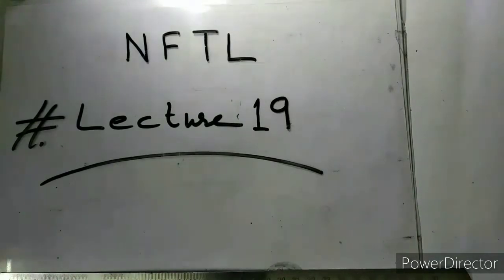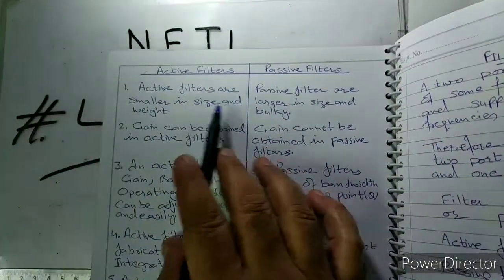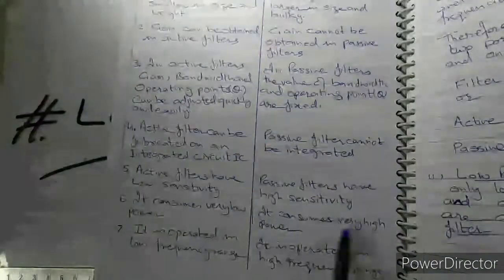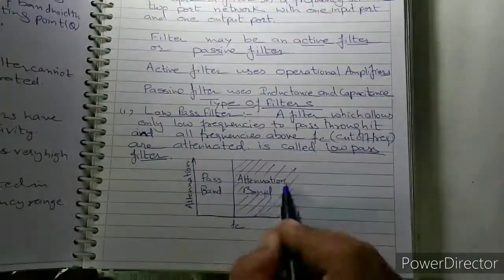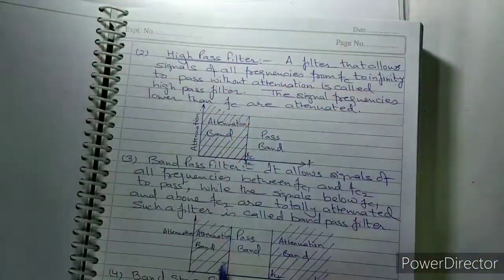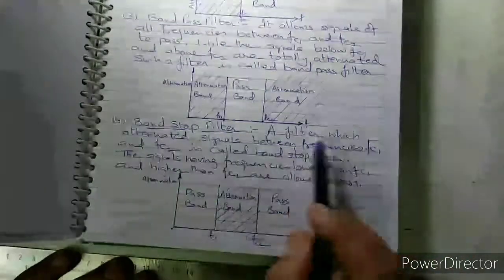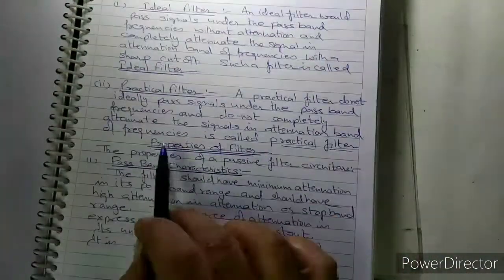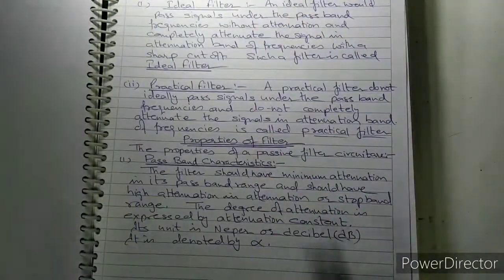NFTL # Lecture 19 Classification of Filters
CLASSIFICATION OF FILTERS OR TYPE OF FILTERS EXPLINED ALONG WITH BASIC CONCEPT OR USE OF FILTERS IN ELECTRONIC CIRCUITS